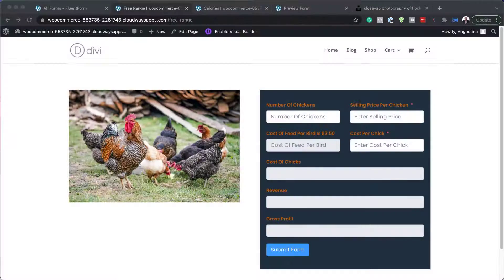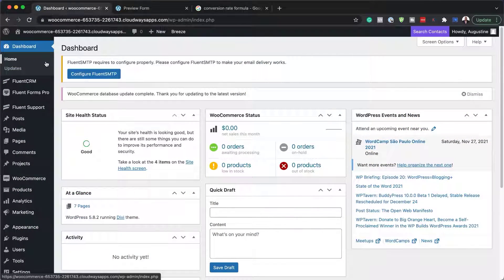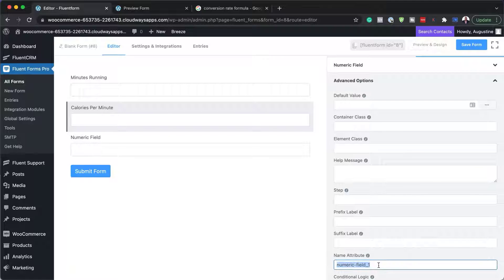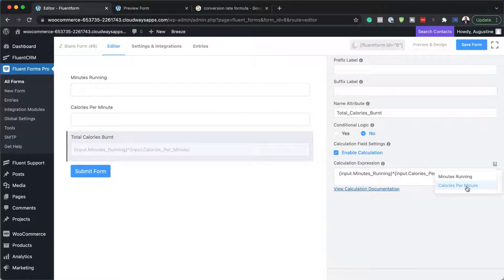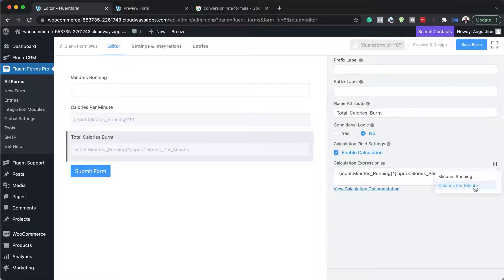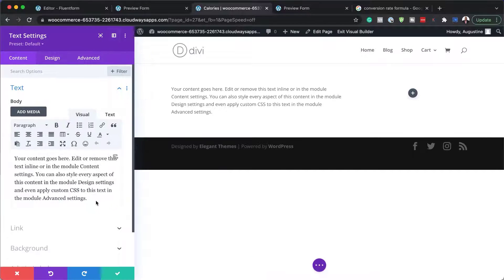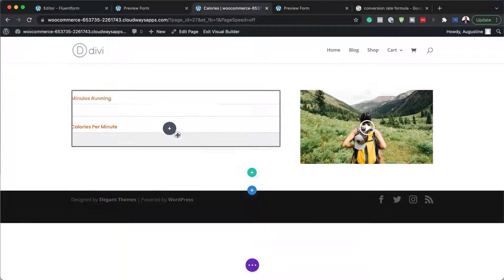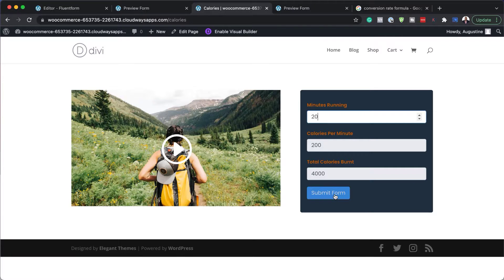Calculations With Fluent Forms - Fluent Forms Tutorial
In this video, I show you how to do Calculations With Fluent Forms.